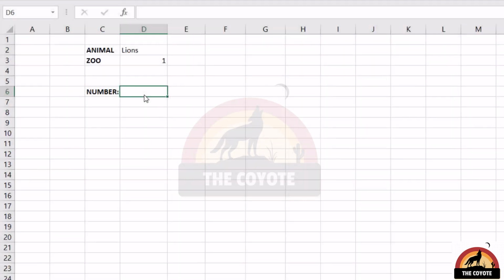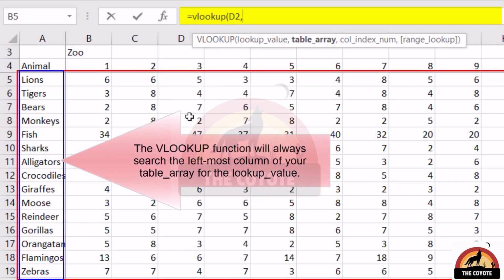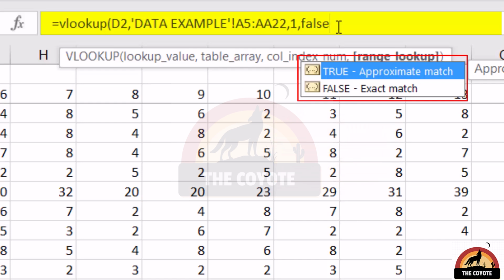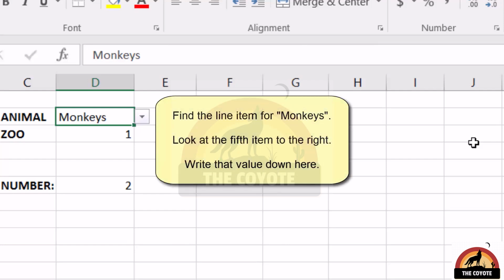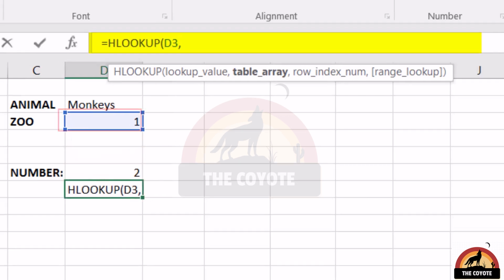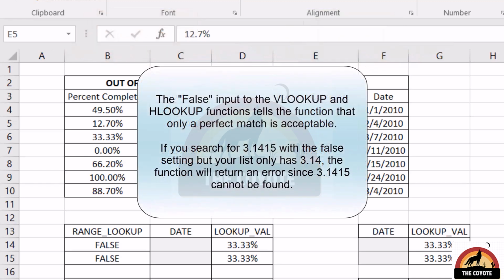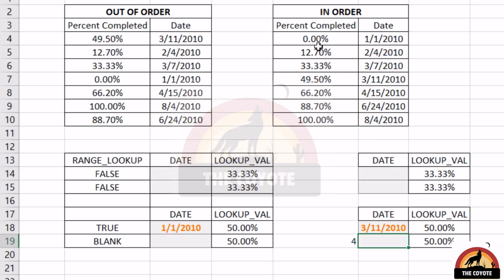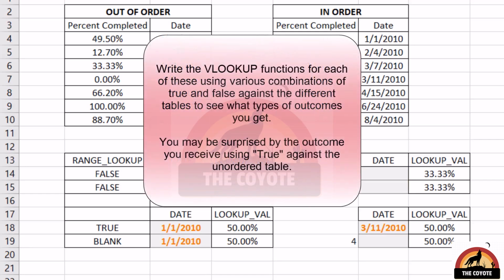Using VLOOKUP and HLOOKUP in Excel | Complete Beginner Tutorial | Microsoft Excel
Here's an SEO-friendly YouTube description and tag set for your video on **Using VLOOKUP and HLOOKUP in Microsoft Excel**.

### **YouTube Description**

Learn how to use **VLOOKUP** and **HLOOKUP** in Microsoft Excel to quickly search and retrieve data from tables. In this tutorial, you'll understand the difference between vertical and horizontal lookups, how to write the formulas correctly, and when to use each function in real-world Excel tasks.

Whether you're a beginner or looking to improve your Excel skills, this step-by-step guide will help you master these essential lookup functions for data analysis, reporting, and spreadsheet management.

* What VLOOKUP and HLOOKUP are
* Syntax and arguments of each function
* How to use VLOOKUP for vertical data lookup
* How to use HLOOKUP for horizontal data lookup
* Practical examples for everyday Excel work